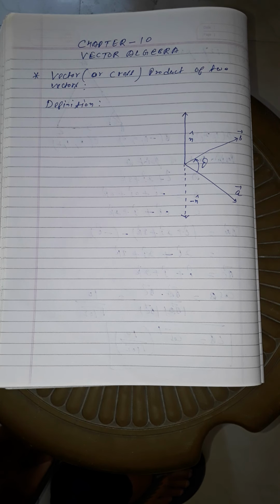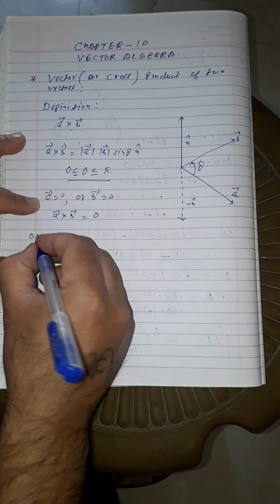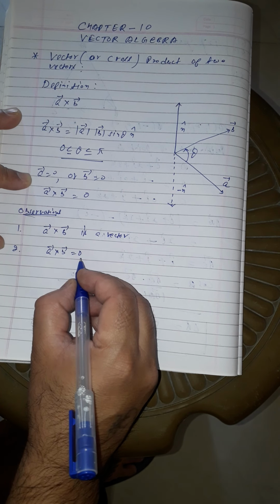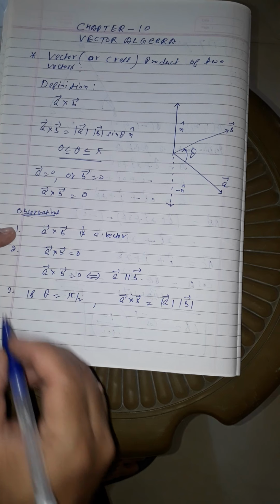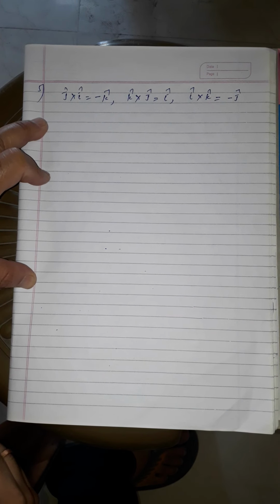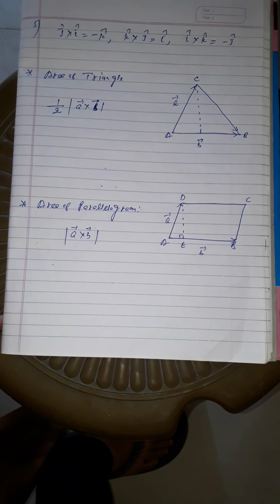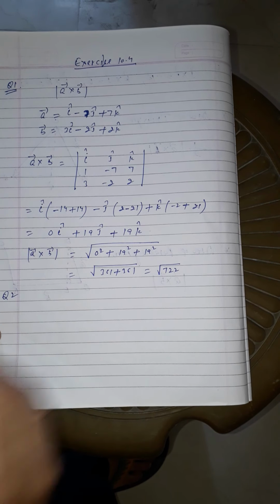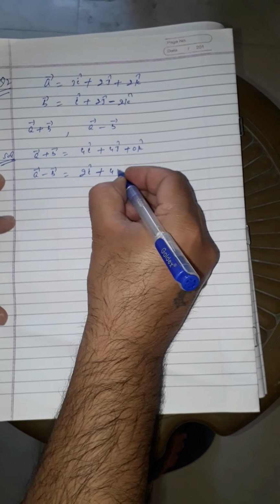CLASS XII MATHS CH.- 10 VECTOR ALGEBRA